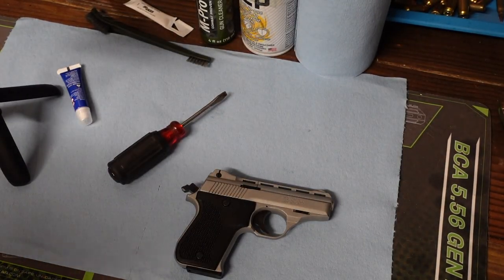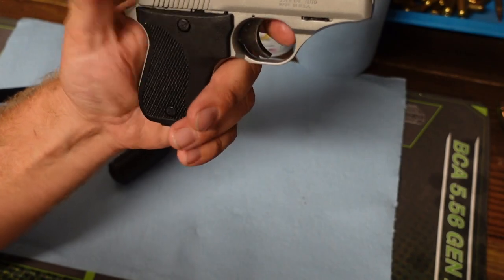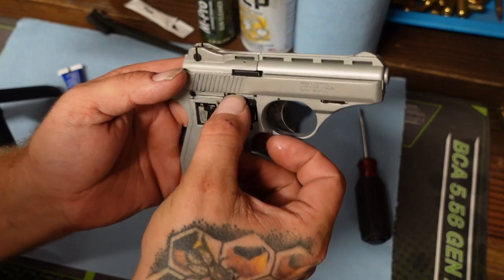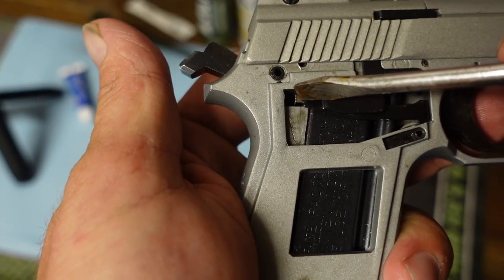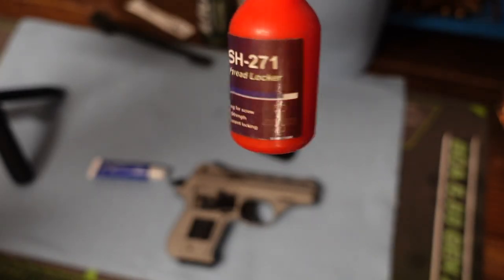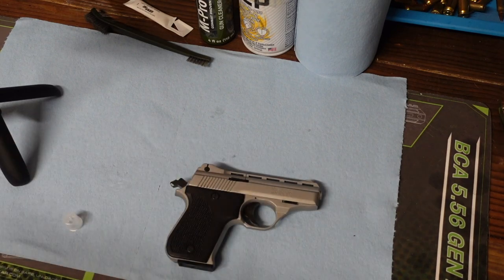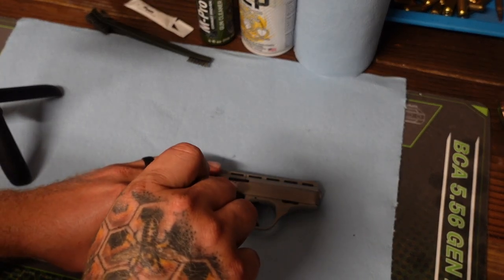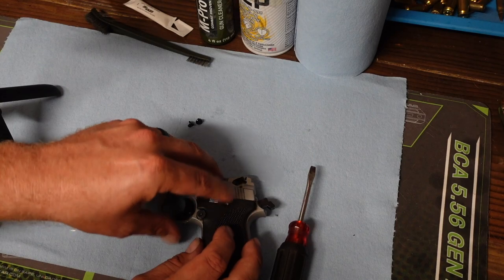Phoenix HP22A common trigger issue. How to fix it in under 5 minutes. Works for safety selector also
While doing a 200 round reliability test we started to have an issue with the trigger, and safety selector. We finished the 200 rounds, and brought it home to clean/inspect.
While cleaning we found the grips were slightly loose. Decided to remove them, and inspect the inner workings for issues. The safety selector had some unusual wear on it, and so did the trigger bar. We promptly cleaned, and replaced the grips after putting the safety selector, trigger bar, and disconnector back in place. The issue was gone???
So we opened it back up. Turns out the grip is what keeps those 3 parts in place. So we decided to share the video with everyone incase you have this issue or know someone that does.
We are quite fond of this little pistol, despite my argument of if I could only have 1 phoenix the 22LR vs the 25ACP. I really do enjoy this HP22A. As for the reliability tests those are just based on our experience with a single pistol. odds are that they aren't all going to be the same. So my opinions are based on a sample size of 1.
We are on a mission to hit 1k subs by the end of the year.